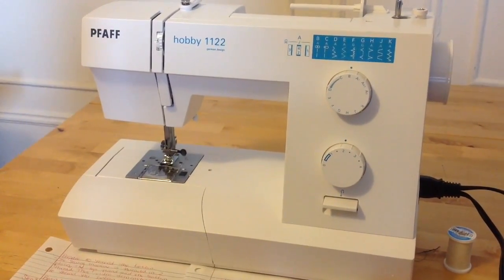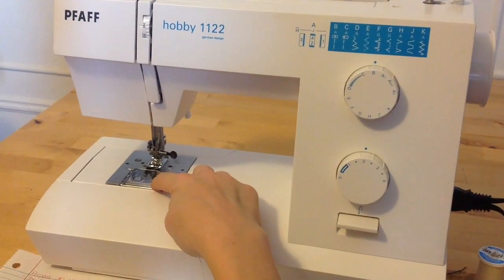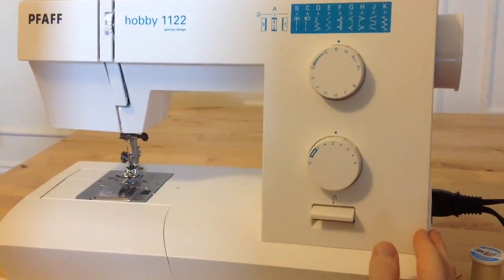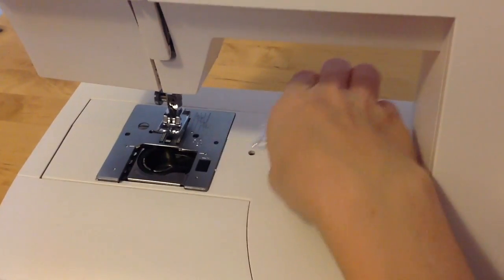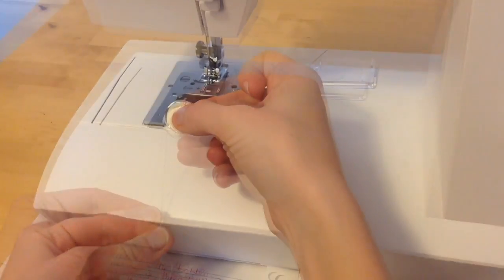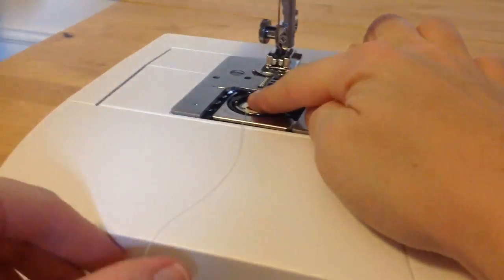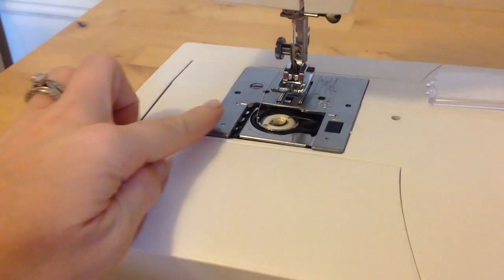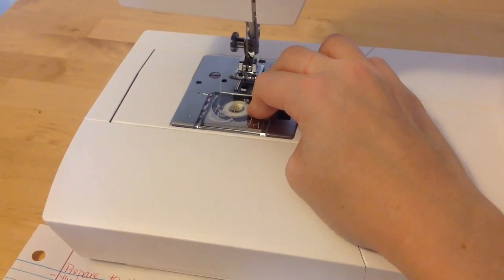Threading the Bobbin on a Pfaff Hobby 1122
This video demonstrates how to load and thread the bobbin on a Pfaff Hobby 1122